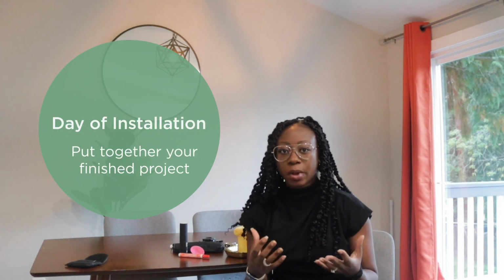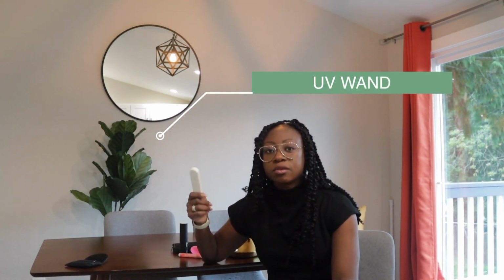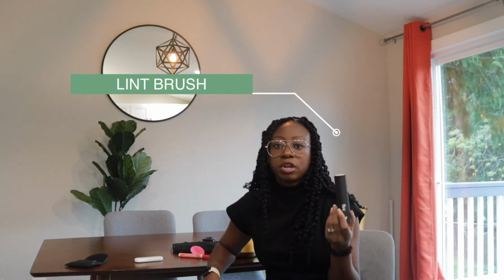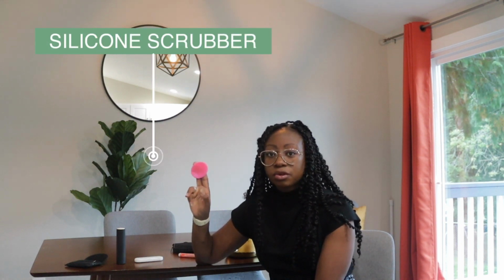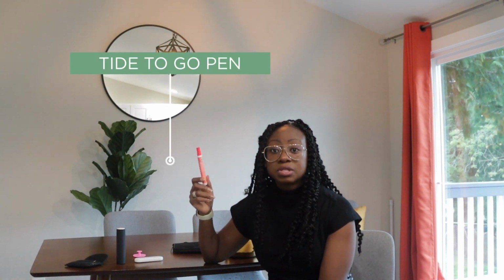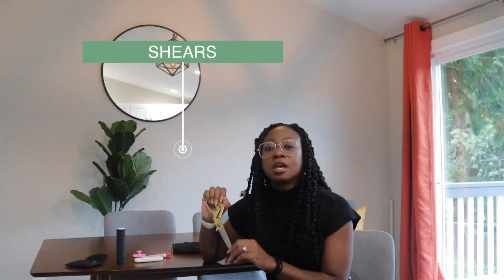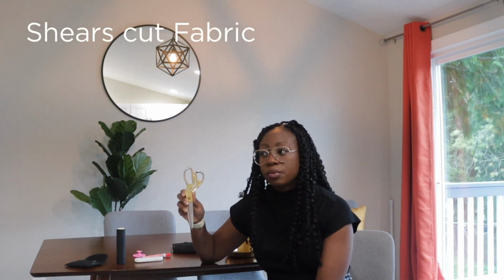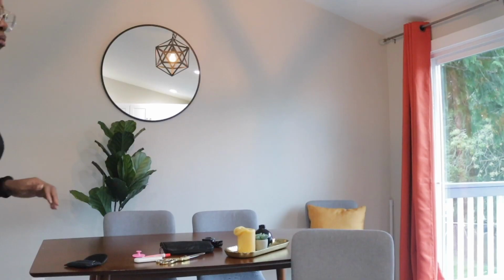Small Business Interior Design | INSTALL DAY | .: Green Shareen Design :.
In this video we discuss the Install Day of a Small Business Interior Design project. These tips can help you prep and stage any space so that it’s ready for the 'gram!

Remember to declutter, clean then design!

HAVE YOU EVER HIRED A DESIGNER?

- Monthly design advice and updates on what’s happening at the design firm. Podcasts, Virtual Markets, Design Talks and more.

Lens - 18-55MM f3.5
Mic - Rode Wireless Go
Lights - Natural
Tripod - mini-D
Vlog Camera - Canon G7Xii, iPhone 11
Editing Software - Final Cut Pro X, by Shareen

.: Mail
NYC 10027

0:00 Come do an install with me!
0:12 Welcome to Green Shareen Design
0:48 The steps in Interior Design Installation
1:01 Prep for Photography
1:13 Installation Tools
1:50 Installation Kits
3:35 Invest in Fabric
4:01 Fabric cleaning tips
5:29 Lunch Break
6:05 Signature Bye Bye from Green Shareen

.: About Shareen

I am the Owner and Principal Designer of Green Shareen Design. A Commercial and Residential Interior Design firm based in NYC. A native New Yorker of Panamanian decent, Shareen is the only AfroLatina Interior Designer in Harlem, NYC. She is also the only interior designer in her hometown specializing in growing women-owned businesses.
She has been in the design world for over 12 years working in Fashion, Graphics and Interior Design. Shareen is an award-winning designer with awards in Customer Service Excellence and Best in Class support for start-up organizations.